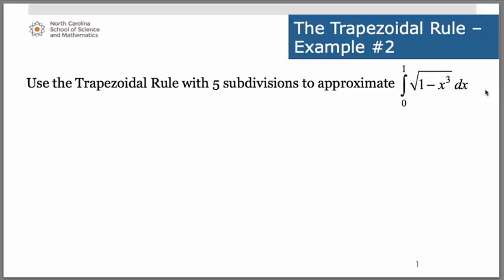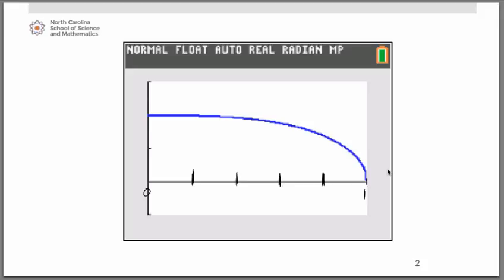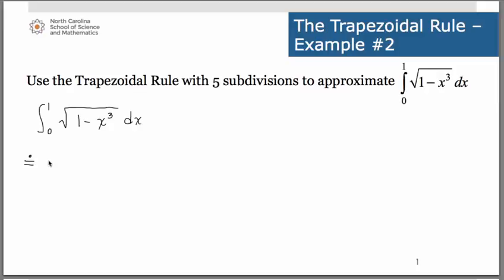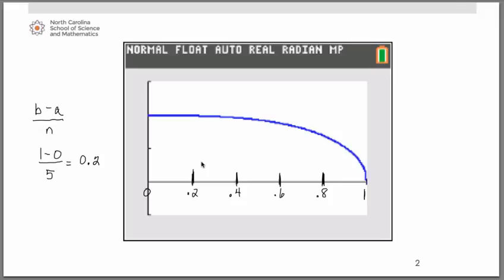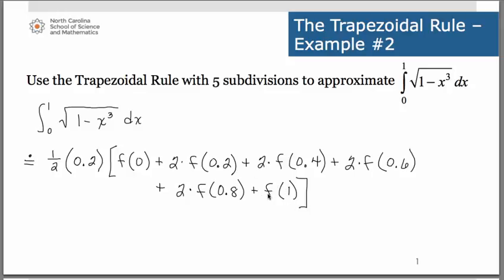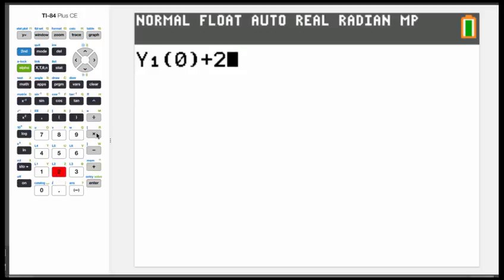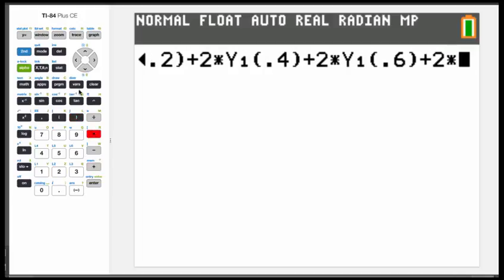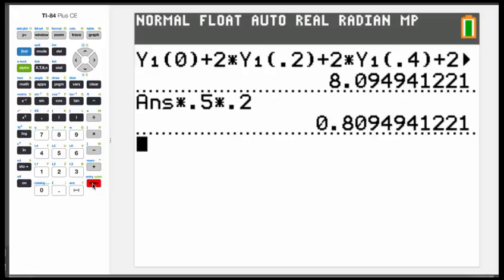Trapezoidal Rule: Example 2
This is part of series of videos developed by Mathematics faculty at the North Carolina School of Science and Mathematics. This is a worked example of how to use the Trapezoidal Rule to approximate an integral, an area under a curve.